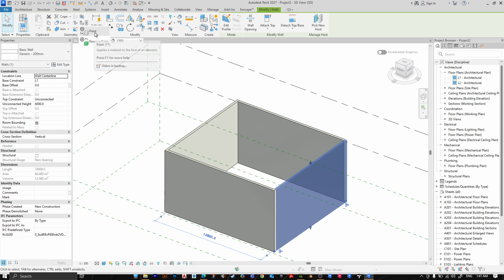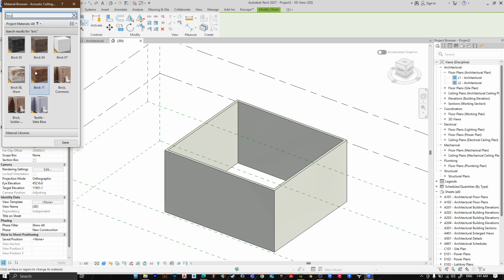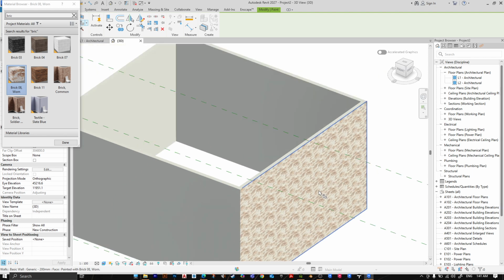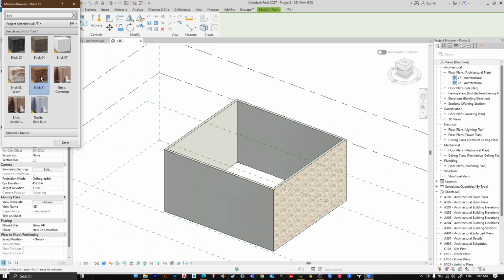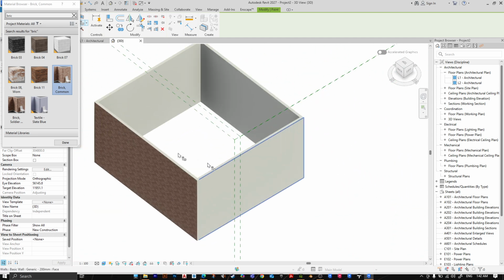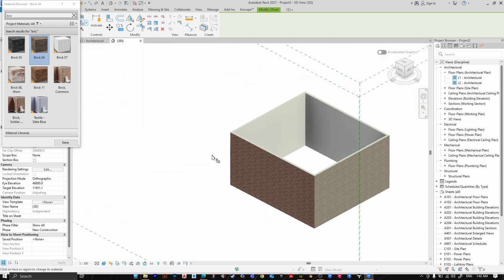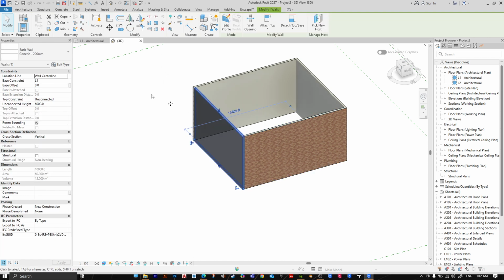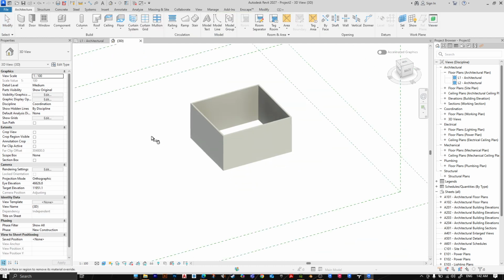How to Use the Paint Tool in Revit 2027 | Apply & Change Materials Like a Pro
Learn how to use the Paint Tool in Revit 2027 to quickly apply, replace, and manage materials on individual faces of walls, floors, ceilings, roofs, and other building elements.

In this beginner-friendly tutorial, you'll discover how to:

Use the Paint Tool in Revit 2027
Apply materials to selected faces
Remove painted materials
Edit material appearances
Improve your BIM workflow
Avoid common Paint Tool mistakes

Whether you're an architecture student, BIM modeler, interior designer, or professional architect, this tutorial will help you work faster and create more realistic Revit models.

BE MY FRIEND:
Join my

ABOUT MY CHANNEL:
Hi